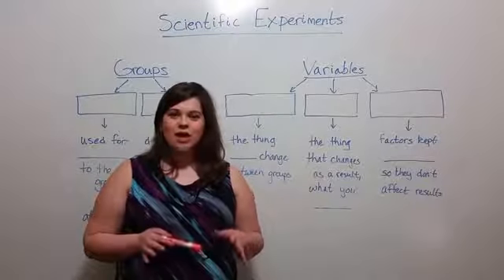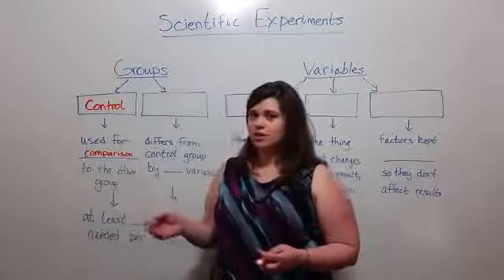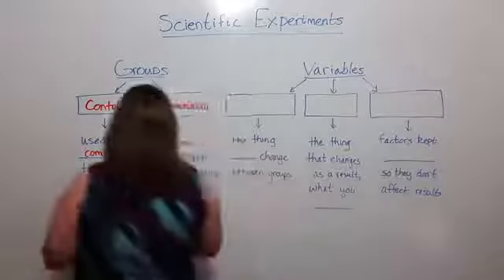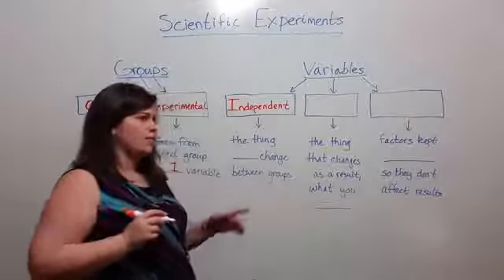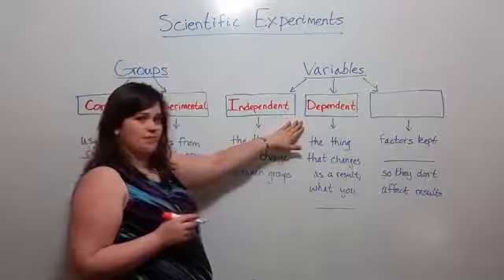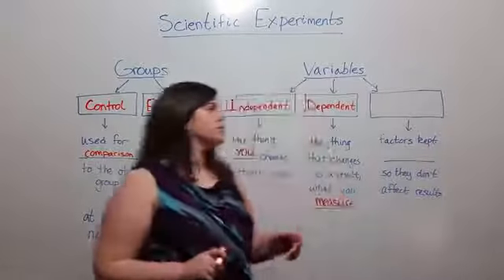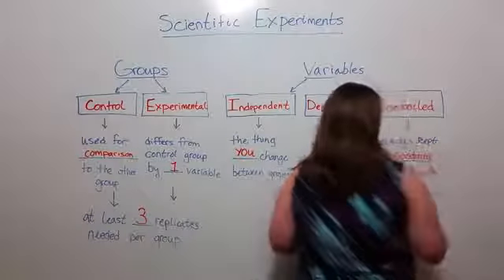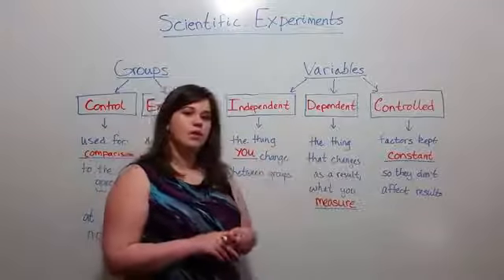A level experiments and design part_-_chemistry _-_practical paper